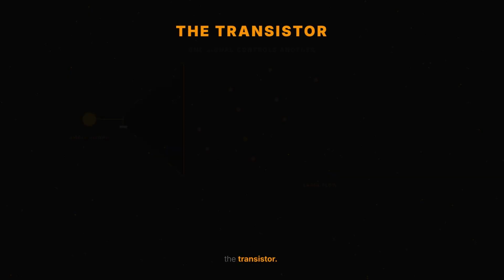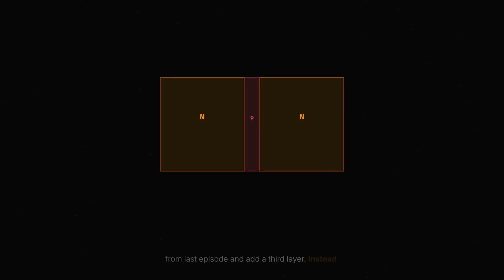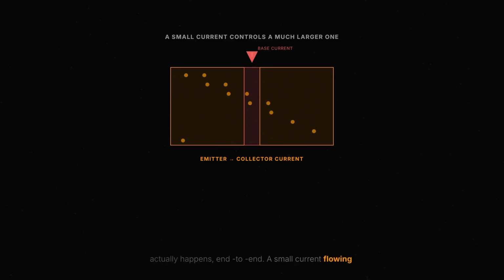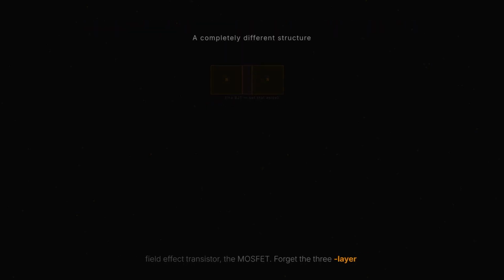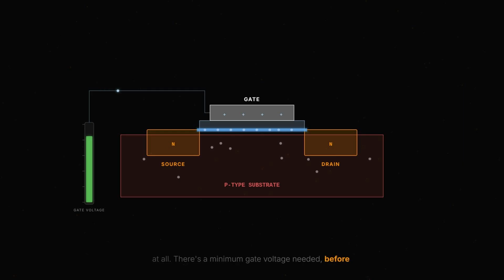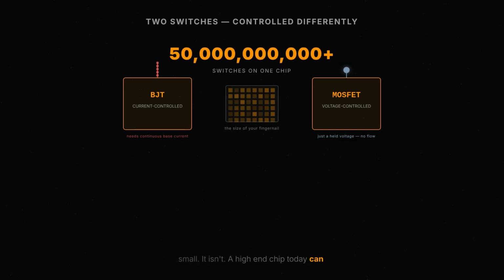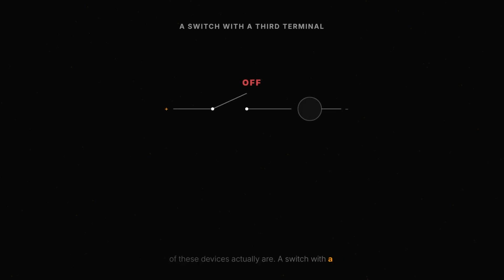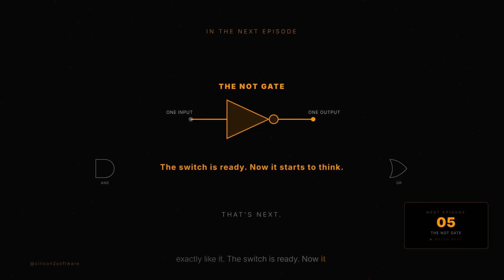Inside the Transistor: How Voltage Becomes a 1 or 0 | From Sand to Code | EP04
Last episode ended with a diode — a one-way valve that lets current through or blocks it. That's useful, but it's not a computer. A computer needs something you can control: a switch with a third connection, one you can flip electrically, billions of times a second.

This is Episode 4 of From Sand to Code. We build the transistor completely, in two different ways. First the BJT (Bipolar Junction Transistor) — a three-layer N-P-N sandwich where a small current controls a much larger one. Then the MOSFET — the design that actually won, where a voltage alone, with almost no current at all, switches billions of transistors on a single chip. By the end, you'll see exactly how a voltage becomes a 1 or a 0.

0:00 Intro
0:08 Recap: One Signal Controls Another
0:16 Recap: The Diode Isn't Enough
0:47 Two Ways to Build a Switch
1:01 The BJT — Structure (NPN)
2:08 Why the Base Must Be Thin (Current Gain)
3:42 The MOSFET — Structure
4:28 How the MOSFET Turns On (Threshold Voltage)
6:02 BJT vs MOSFET — Why the MOSFET Won
7:26 From Switch to 1s and 0s
8:24 Next: The NOT Gate

Next episode: we take a single transistor and wire it into the simplest possible piece of logic — the NOT gate. That's where a switch starts to think.

Silicon to Software is a series about how a piece of sand becomes a working computer — one physical concept at a time.